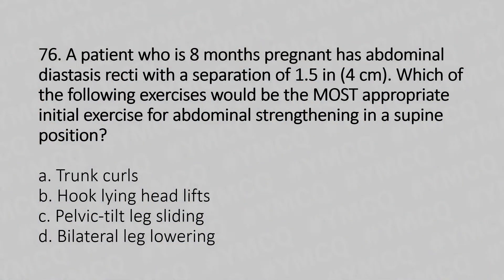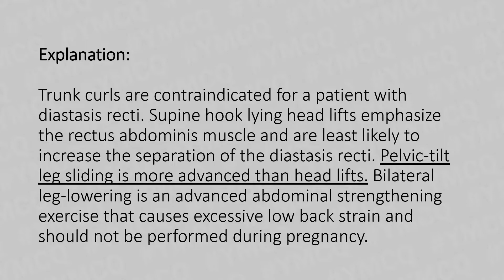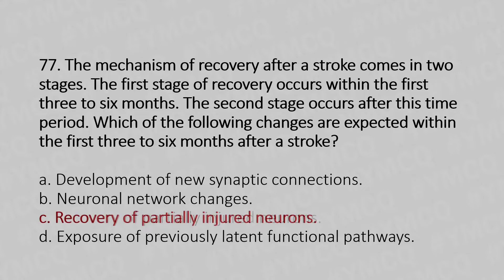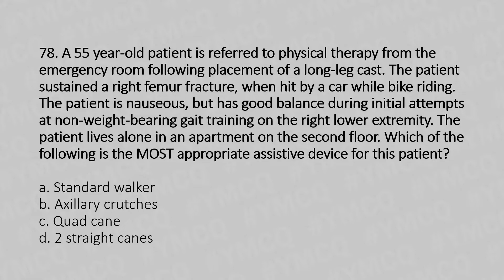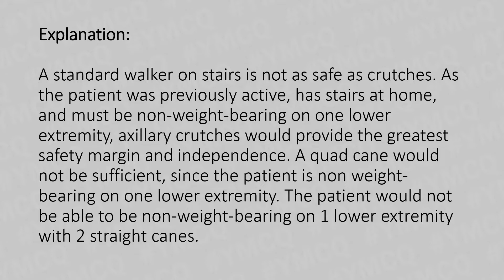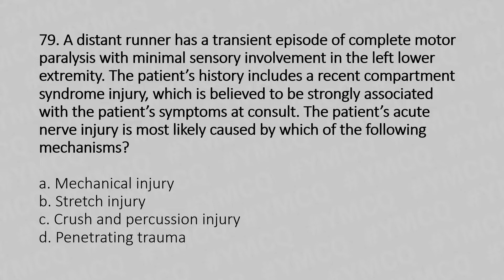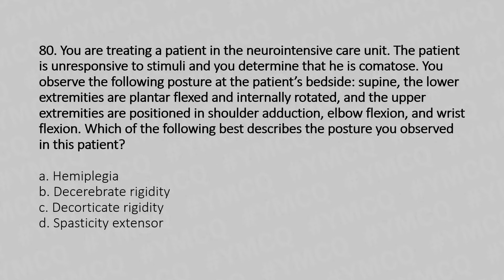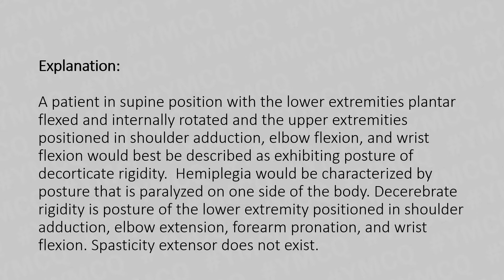Clinical Physiotherapy MCQ | With Explanation | Part: 16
Introduction 0:00

0:07 Question: 76

Explanation: Trunk curls are contraindicated for a patient with diastasis recti. Supine hook lying head lifts emphasize the rectus abdominis muscle and are least likely to increase the separation of the diastasis recti. Pelvic tilt leg sliding is more advanced than head lifts. Bilateral lowering is an advanced abdominal strengthening exercise that causes excessive low back strain and should not be performed during pregnancy.

1:12 Question: 77

Explanation: Recovery of partially damaged ischemic neurons occurs within the first three to six months after a stroke. Resolution of local edema , augmentation of local circulation, and the destruction of local toxins are expected within the first six months of stroke. The second stage of  recovery involves neuroplasticity, which includes changes of structural and functional  neuron organization.

2:21 Question: 78

Explanation: A standard walker on stairs is not as safe as crutches. As the patient was previously active, has stairs at home, and must be non weight bearing on one lower extremity, axillary crutches would provide the greatest safety margin and independence. A quad cane would not be sufficient, since the patient is non weight bearing on one lower extremity. The patient would not be able to be non weight with 2 straight canes.

3:45 Question: 79

Explanation: Compartment syndrome is a crush and percussion injury. Compartment syndrome injuries cause increased pressure in the surrounding tissue.  This pressure compresses the supply of arterial blood of the nerve, increasing the nerve’s risk  for ischemic cell  damage. An example of mechanical injury is tourniquet paralysis. Stretch injuries may be caused by severe blows to a nerve and traction. An example of penetrating trauma is stab wound lacerations.

4:57 Question: 80

Explanation: A patient in supine position with the lower extremities plantar flexed and internally rotated and the upper extremities positioned in shoulder adduction, elbow flexion, and wrist flexion would best be described as  exhibiting posture of decorticate rigidity.  Hemiplegia would be characterized by posture that is paralyzed on one  side of the body. Decerebrate rigidity is  posture of the lower extremity positioned in shoulder adduction, elbow extension, forearm pronation, and wrist flexion. Spasticity extensor does not exist.